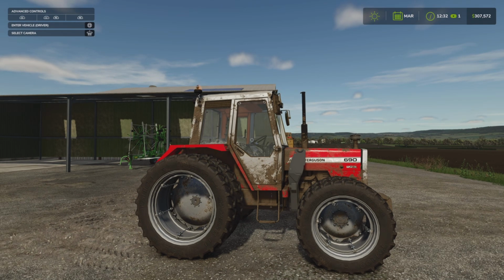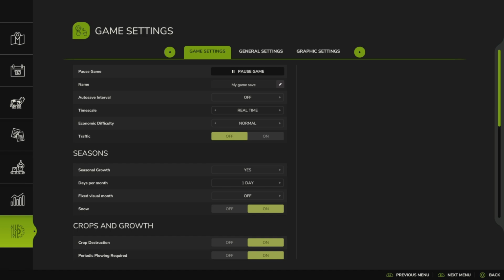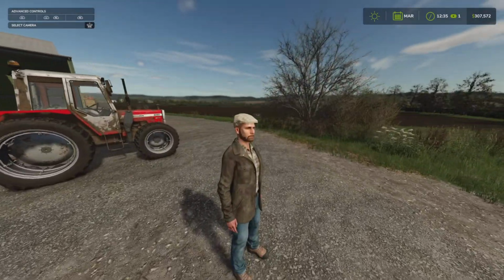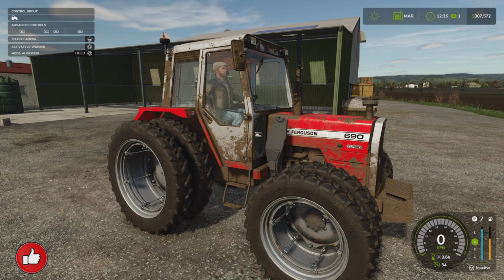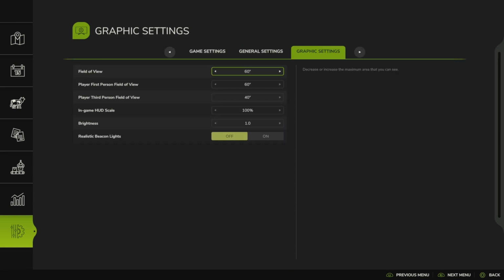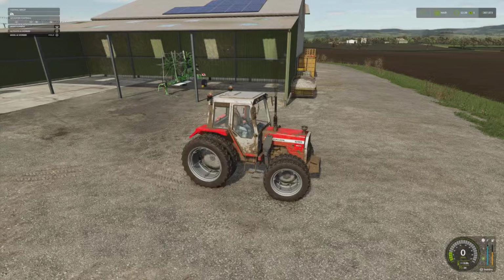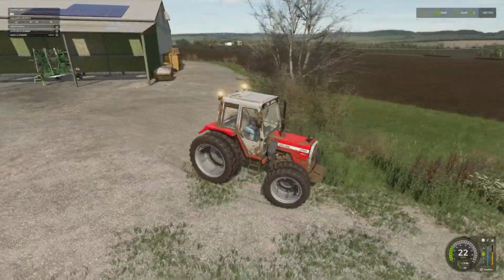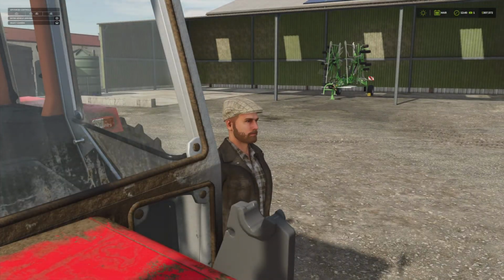Great New Graphic Menu Ingame Farming Simulator 25 - Patch 1.6 - PS5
Farming Simulator 25 has got a new Update Patch 1.6. And one thing I really liked was the new Graphic Menu were you can change settings Ingame.

👇Member Section 👇
Member of my Youtube Channel: